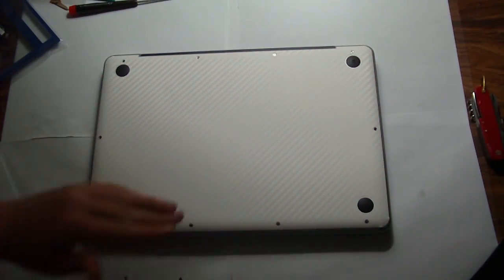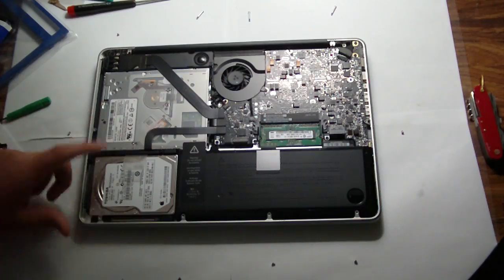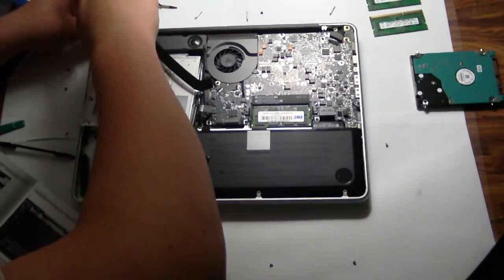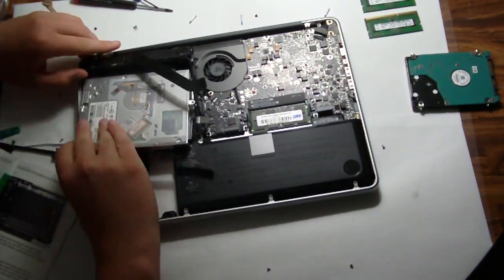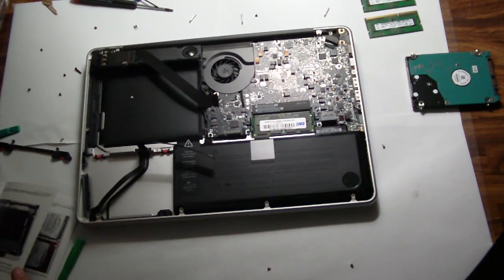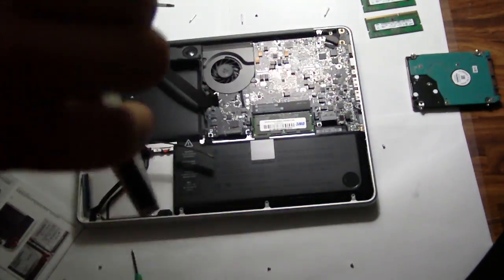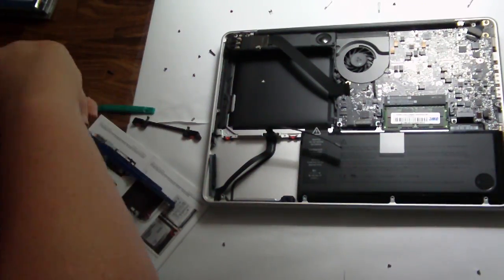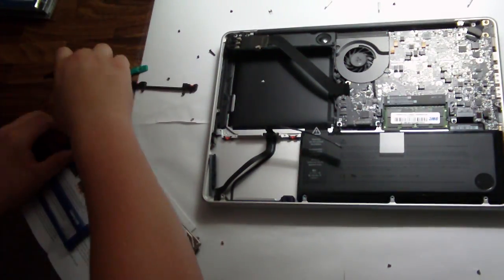SSD, DataDoubler, and 8GB RAM Install Time Lapse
I purchased this from OWC. I saved up for a while and finally got it. Check them out

I purchased the 115gb Mercury Pro SSD with datadoubler bundle with 8GB RAM kit. The install guide was very poor. The parts run wonderfully though.